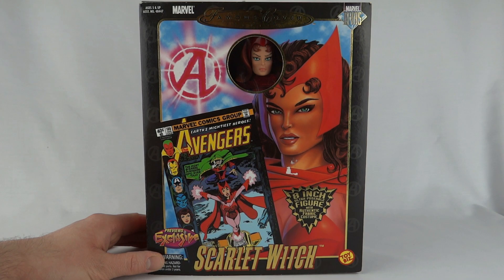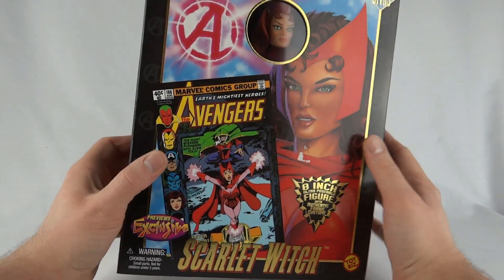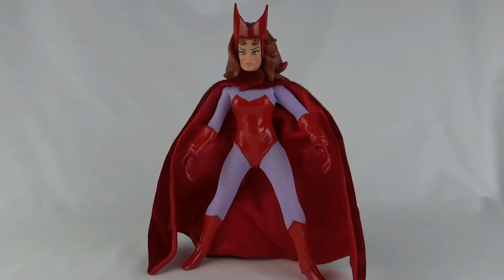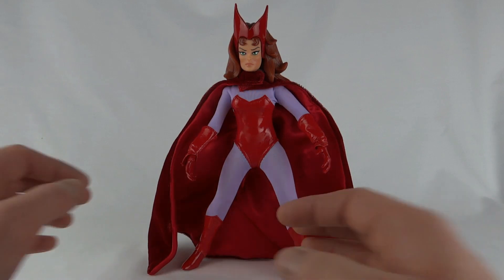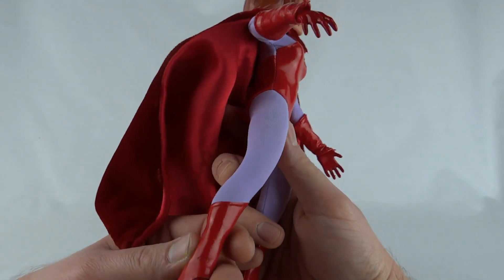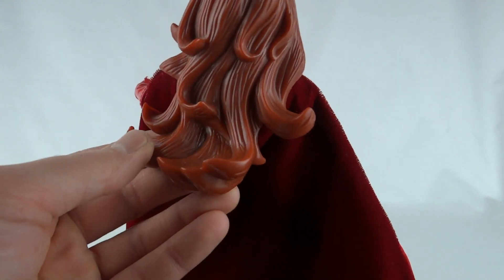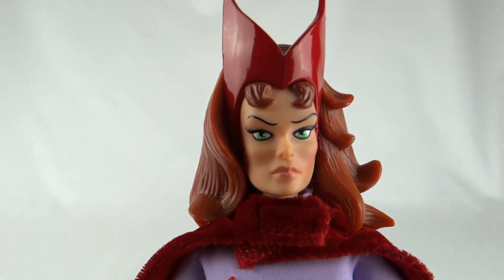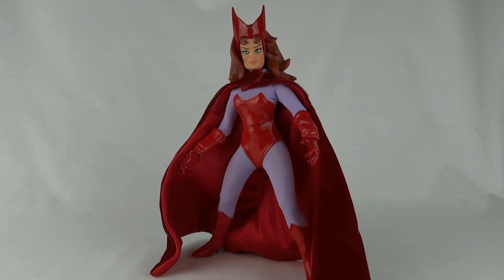Marvel Famous Covers - Scarlet Witch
Marvel Famous Covers - Scarlet Witch review by ActionJackMan